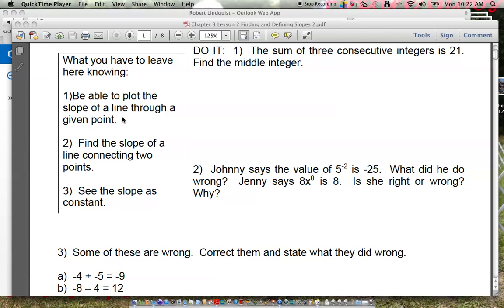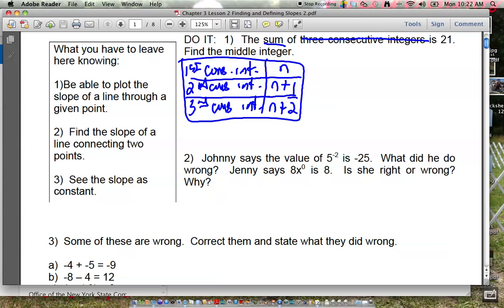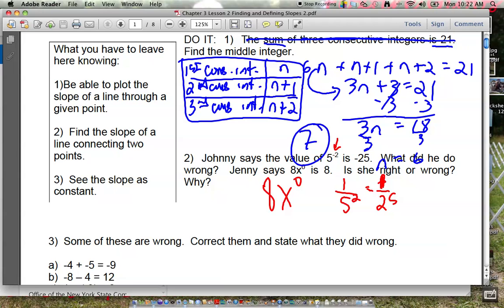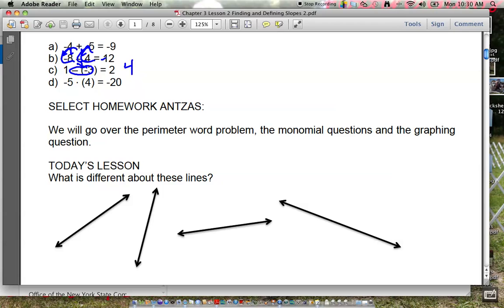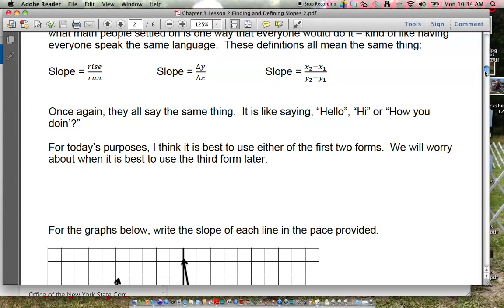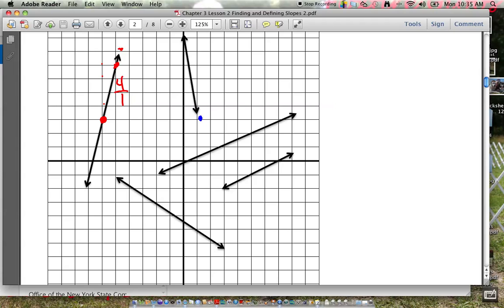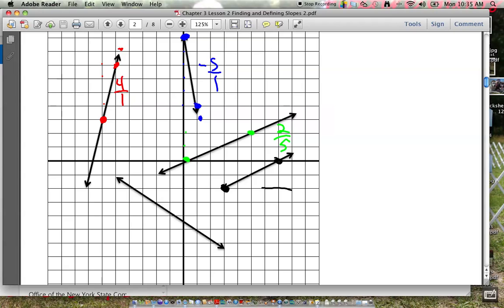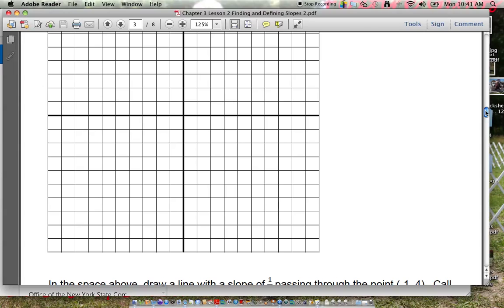Math 8 Chapter 3 Lesson 2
Math 8 Chapter 3 Lesson 2:  A repeat of understanding slopes